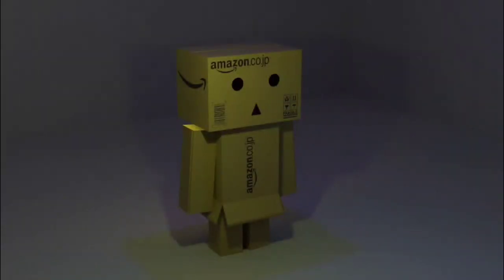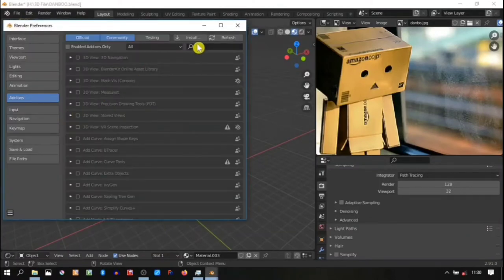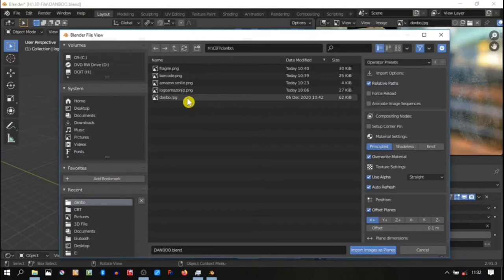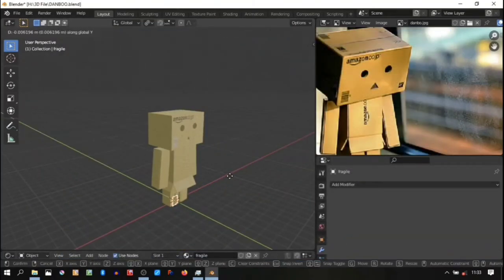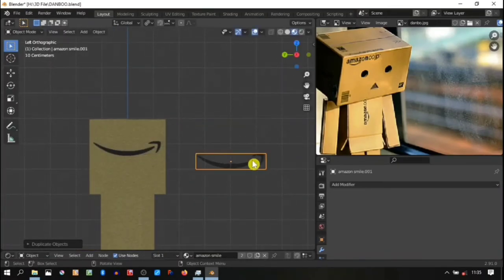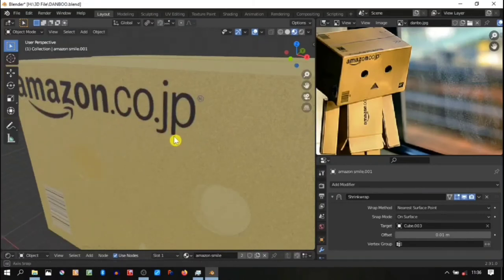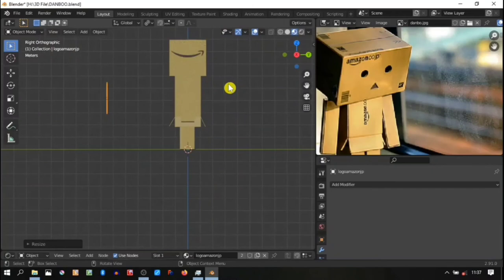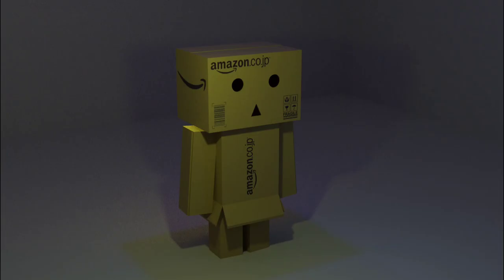Blender Tutorial - Danbo decal sticker - Image as plane - shrinkwrap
This is the additional video for last modelling Danbo tutorial